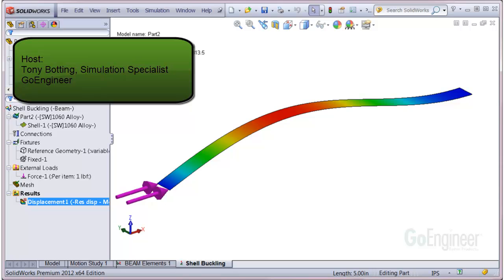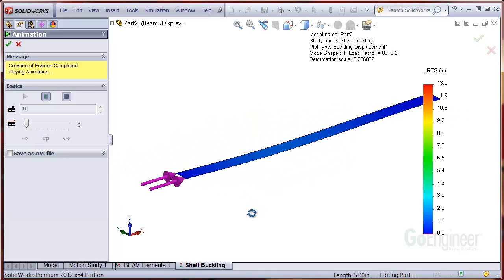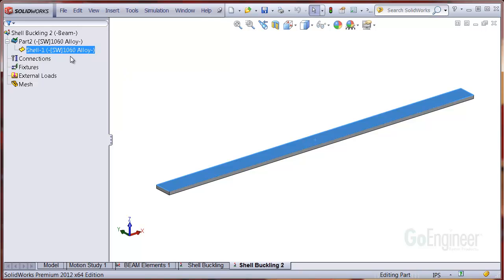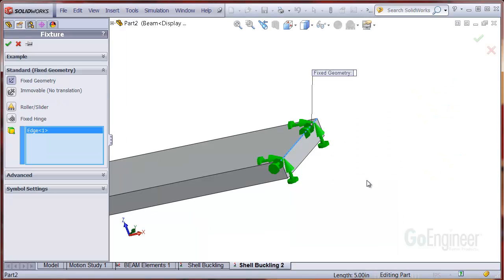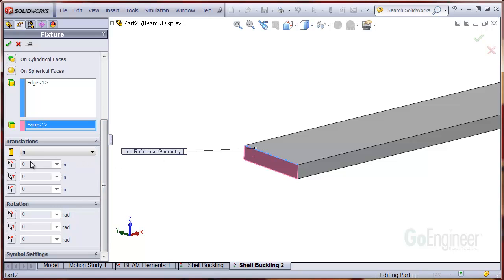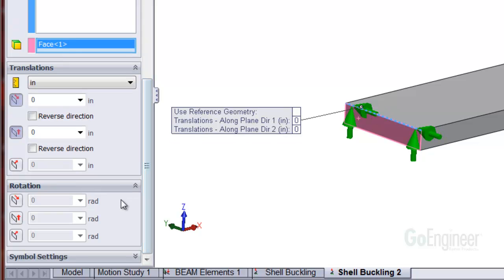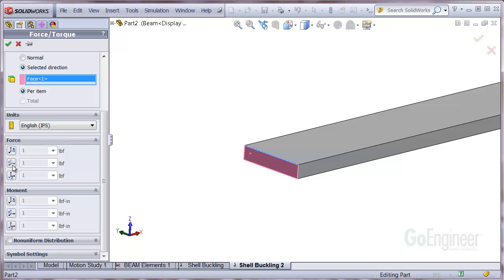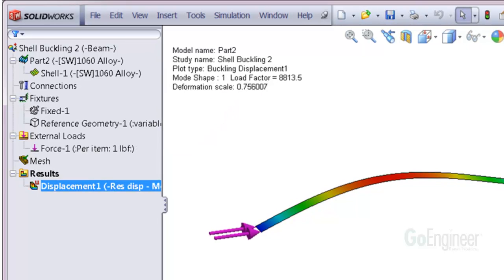SolidWorks Simulation - Pinned-End Support (Shell Elements)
Learn how to simulate a pinned-end support condition on a Shell element structure.